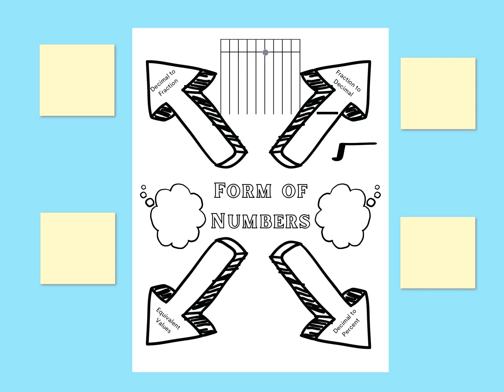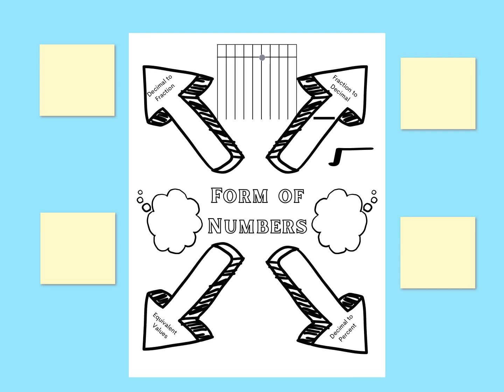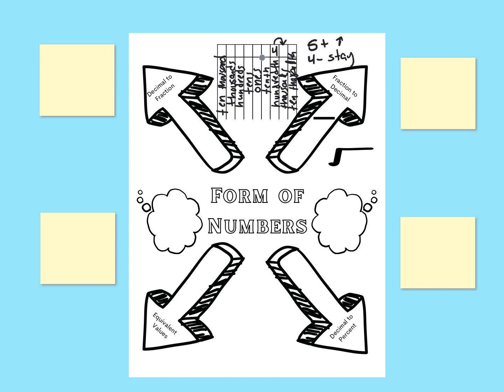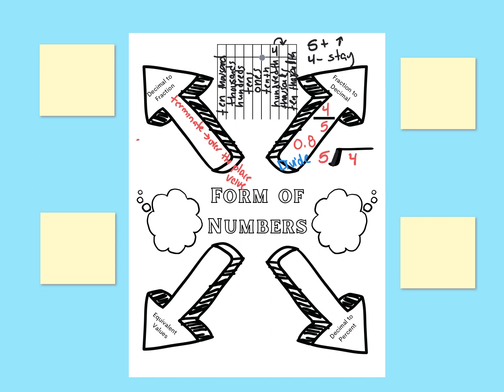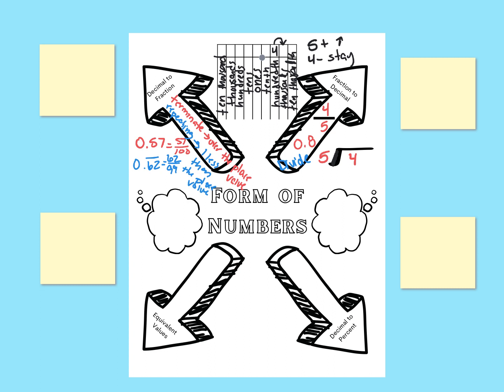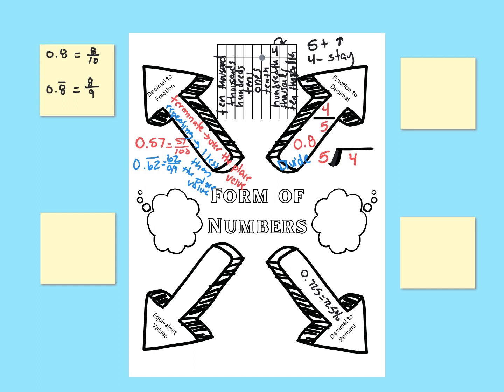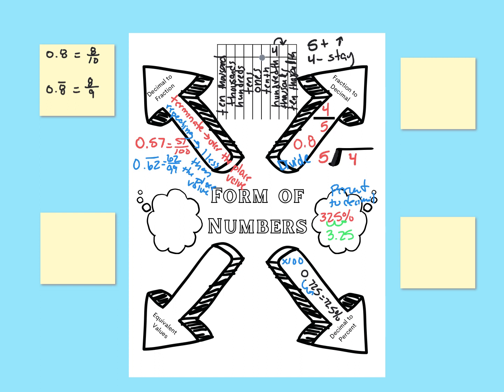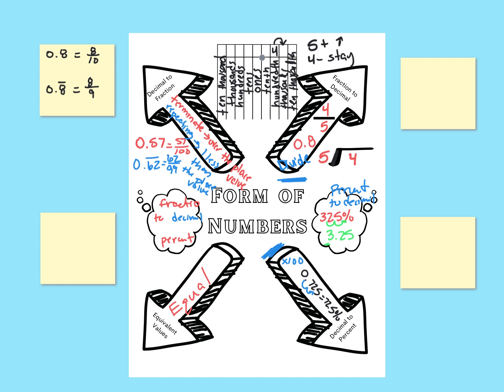Forms of Numbers